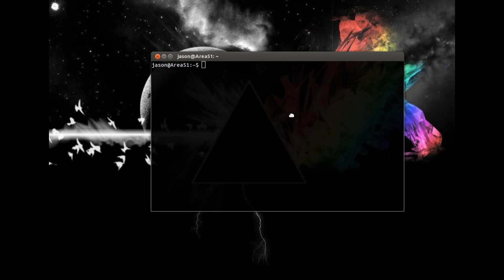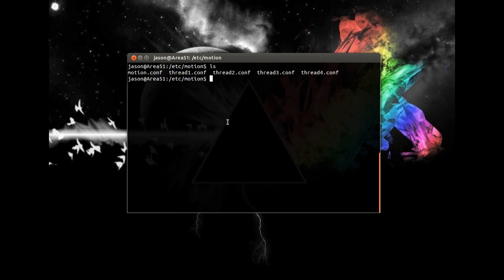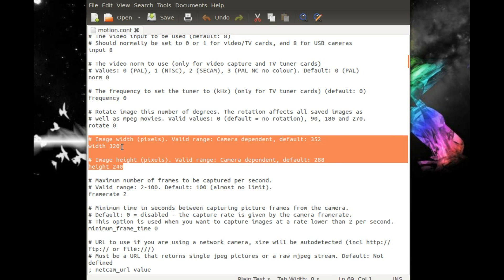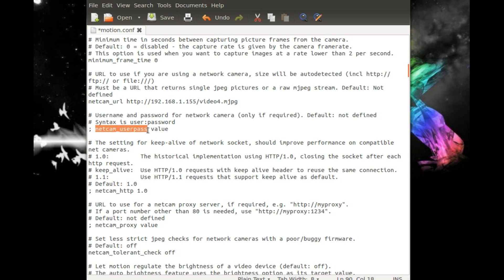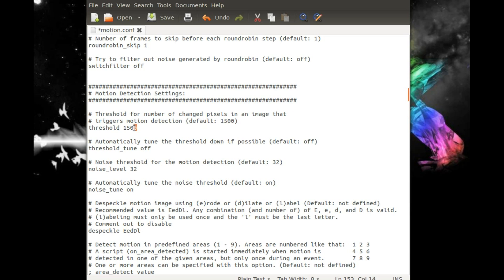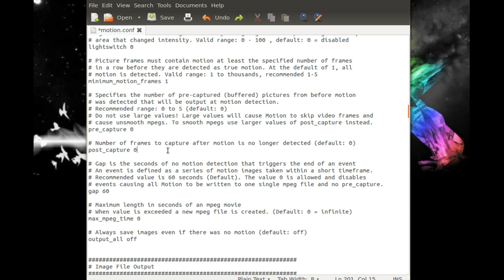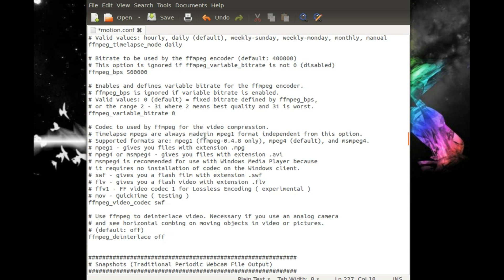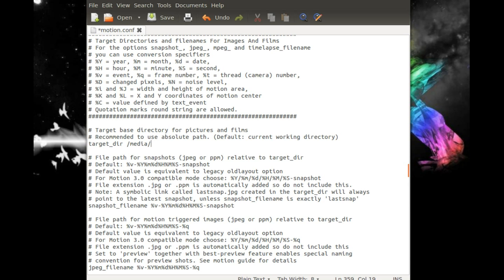How to set up "Motion" video surveillance on a Linux system - Part 1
**Updated notes below**

This is a tutorial (part 1 of 2) describing how to set up some basic functions with "Motion" on a Linux based system. Kudos to the developers for creating such a great application. Don't forget to read the comment (#) tags in the config files!

**At the time of this recording I was using Ubuntu Server 12.04. I successfully upgraded my Ubuntu 12.04.5 server to Ubuntu 14.04.1 (in place upgrade) without issue in regard to Motion, Samba, etc. Recently I switched things up, and I am currently not running Ubuntu Server any longer, but instead a Debian based NAS-specific Linux distribution known as OpenMediaVault. I installed Motion from the repositories on the OMV (Debian) box and copied over the same config files I used before. Motion runs flawlessly there as well.

I've also changed my actual Motion setup. Motion now runs at 2 FPS and only captures the center JPG snapshot. Meanwhile, my cameras do 24/7 recording over Samba, so Motion saves JPGs to /media/storage-drive/motion while the full time recordings save to /media/storage-drive/video. This eats up far, far more disk space, but I quite like having full time recording. Motion does its job giving me a quick glance overview of what took place while the full time feeds are there if I need to reference anything. The best setup for you is the one that works best for your situation. I just wanted to share my recent changes I made to my own setup in case it was of any interest to you folks!